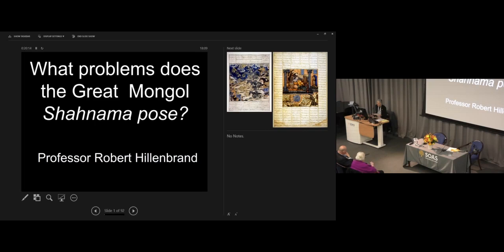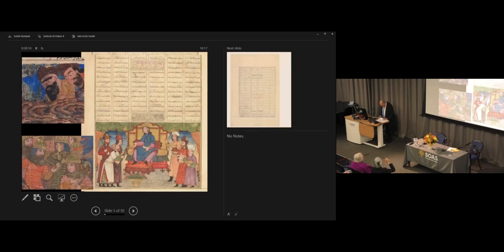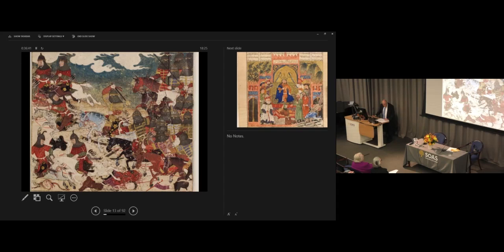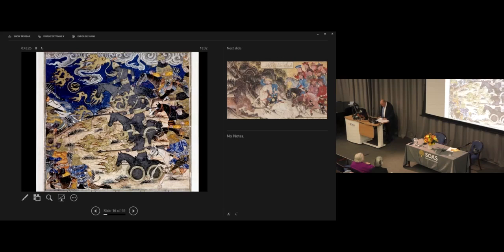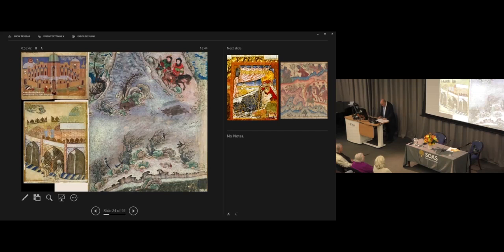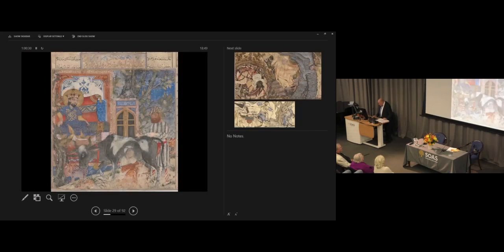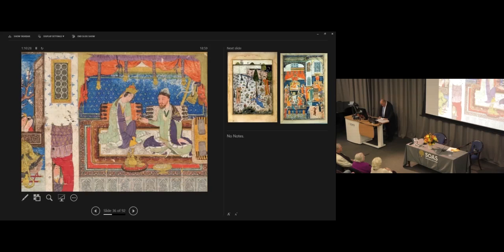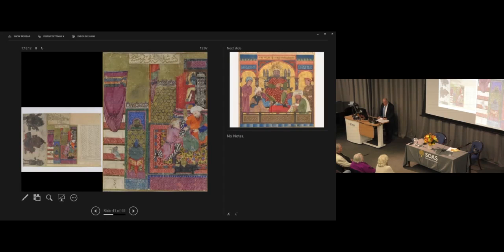Kamran Djam Annual Lecture 2022 (2): What Problems Does the Great Mongol Shahnama Pose? | SOAS